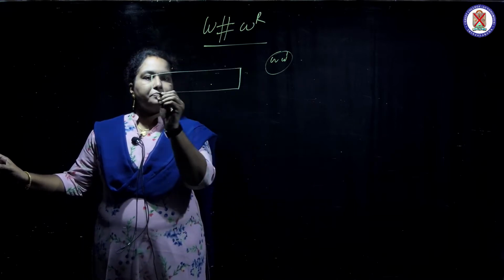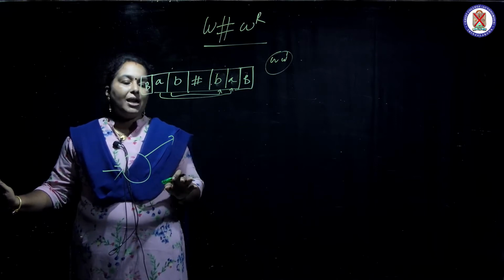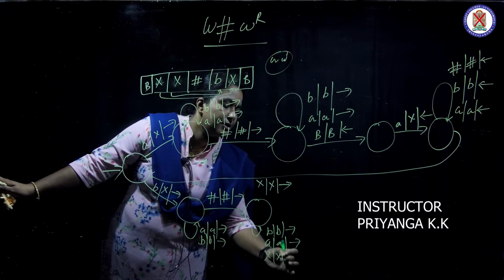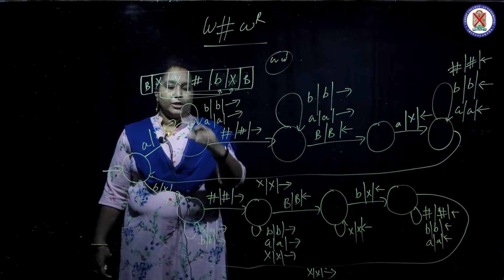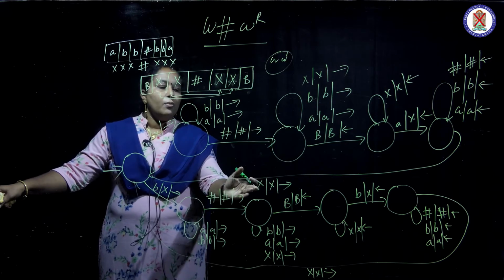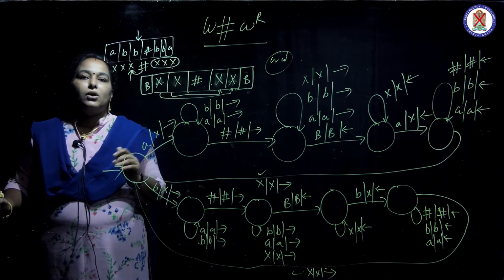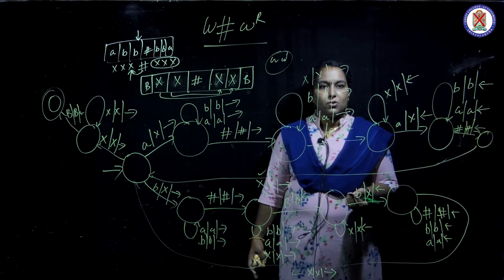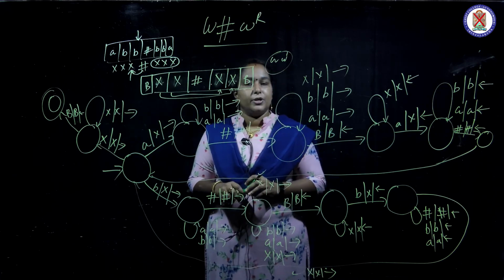TM 3 | Computer Science | Christ OpenCourseWare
3rd Semester
Complimentary Course -
BCA